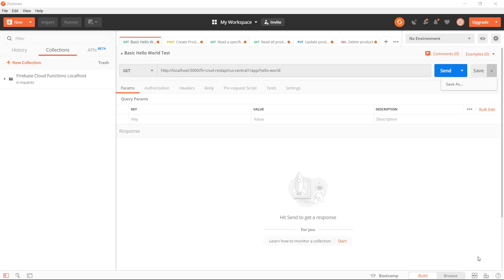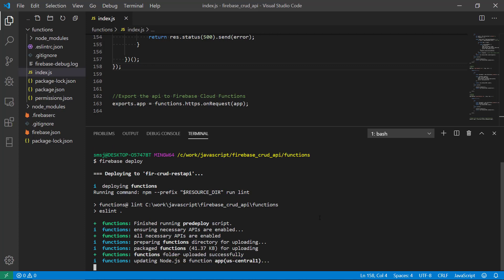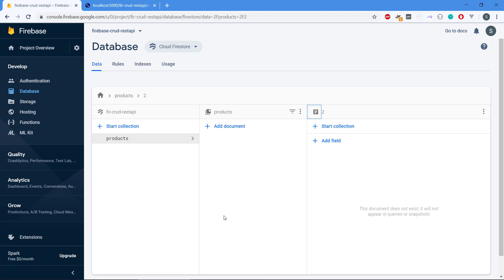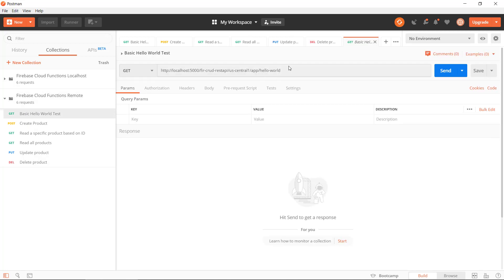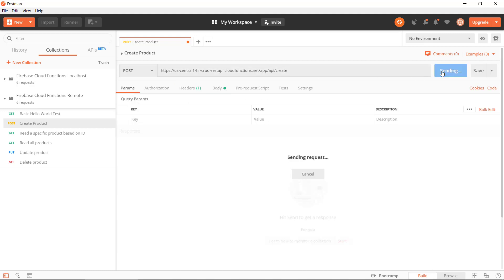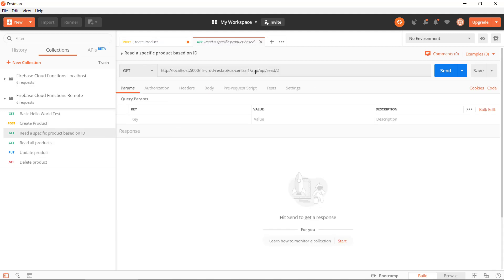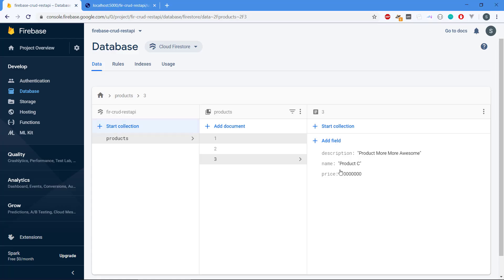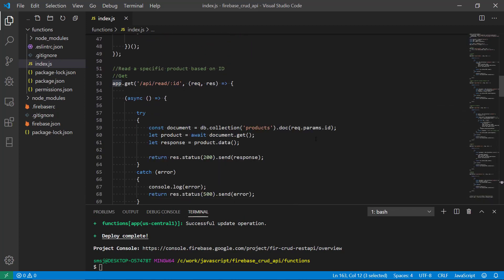Building a RESTful API with Cloud Functions and Firestore - 08 - Deploy and re-test with Postman